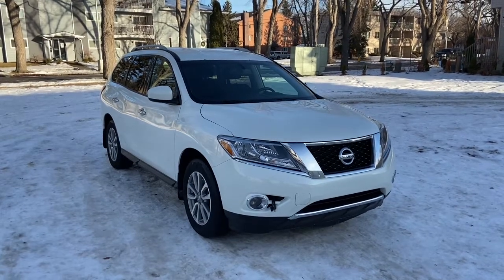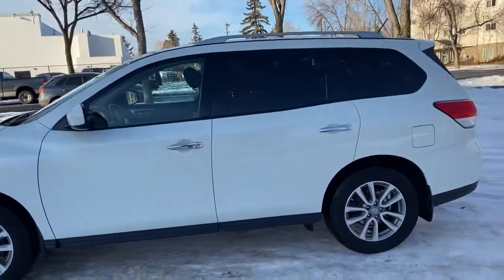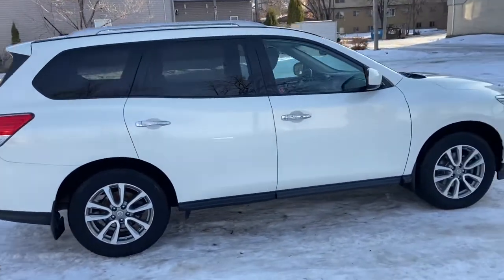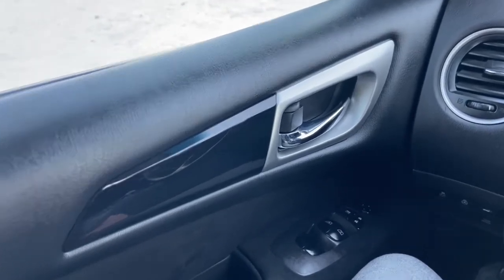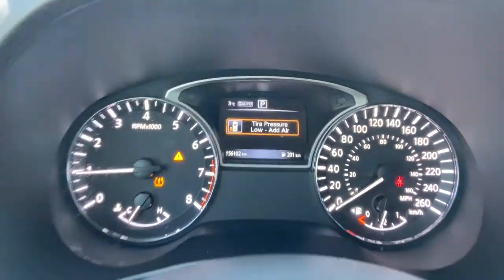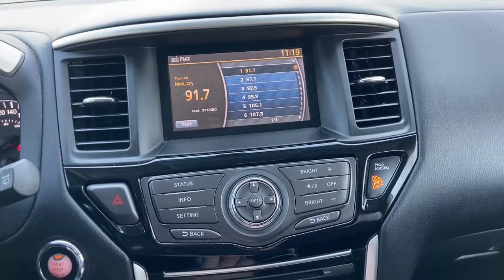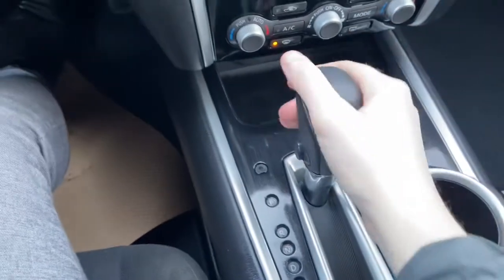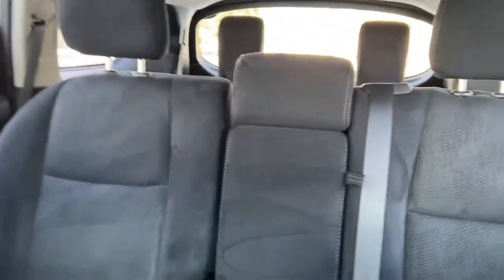2016 Nissan Pathfinder SV | Waterloo Ford Lincoln